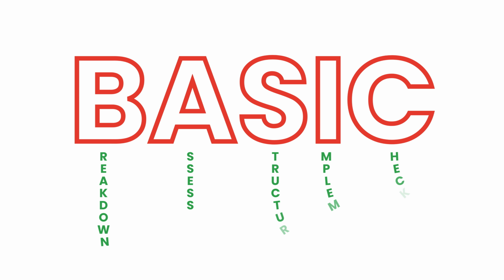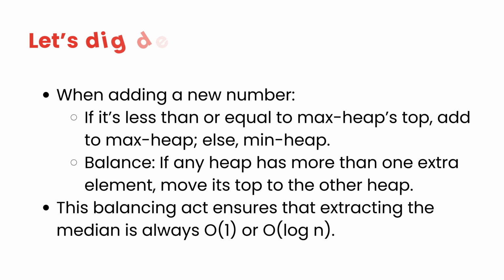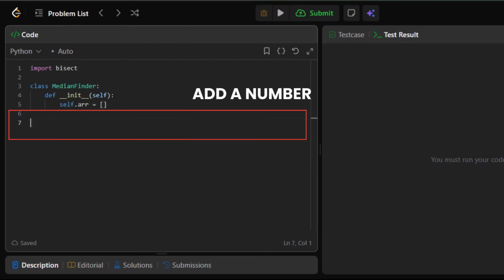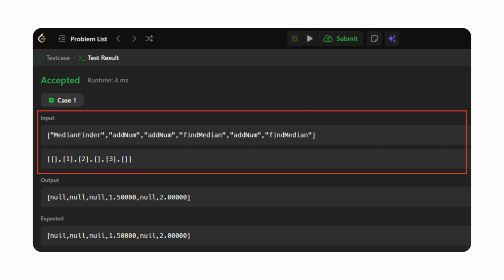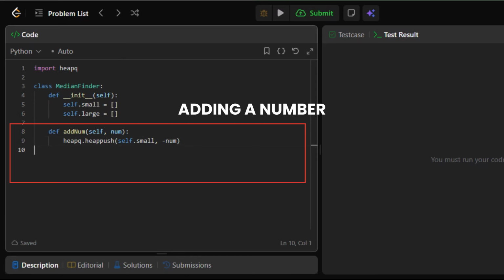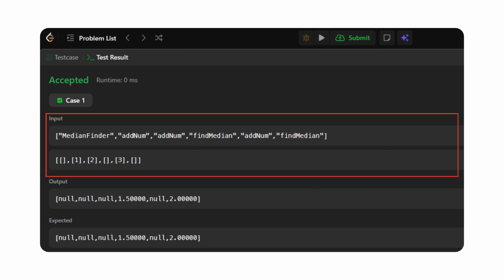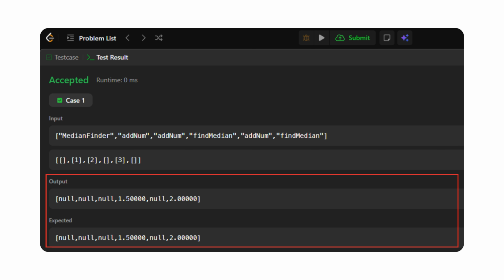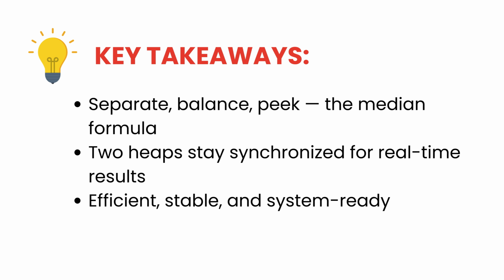Find Median from Data Stream - LeetCode 295 | Heap / Scheduling & Streaming (Python)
Find Median from Data Stream is LeetCode 295, a classic "Heap / Scheduling & Streaming" problem from the Heaps & Scheduling track. In this video we break it down step by step in Python - from the brute force to the optimal, pattern-based solution - with a full code walkthrough and time/space complexity analysis.

🧩 Building block: P27 Heap / Scheduling & Streaming - A heap ordered by 'what finishes / arrives next' simulates time: pop the earliest, push what it unlocks.

⏱ CHAPTERS
0:00 Intro
1:03 Problem & Examples
5:13 Coding the Solution
8:44 Recap & Key Takeaways

🏢 Frequently asked at: Netflix, Uber, Stripe, Coinbase, Amazon